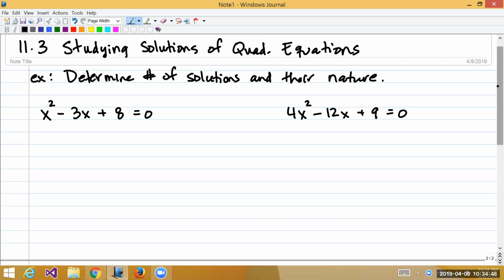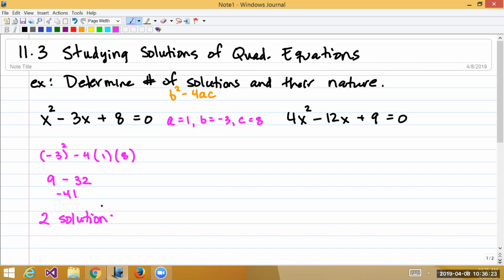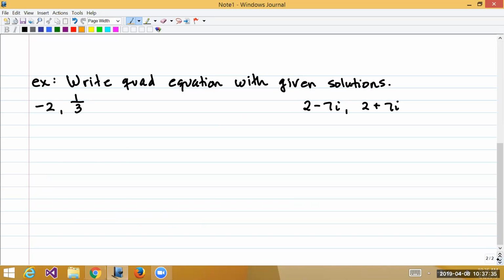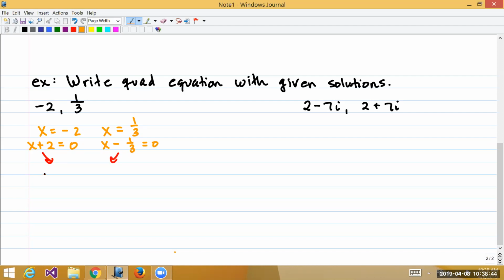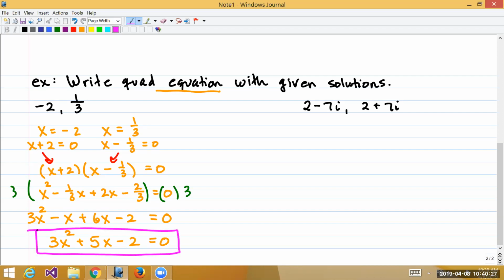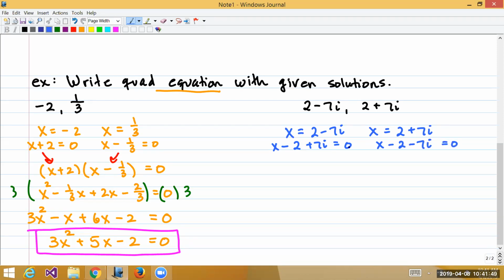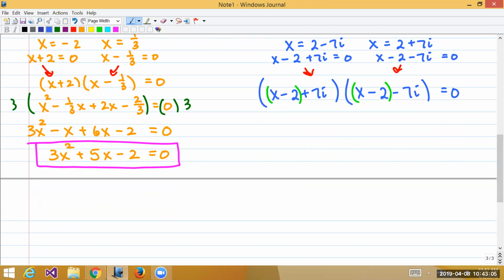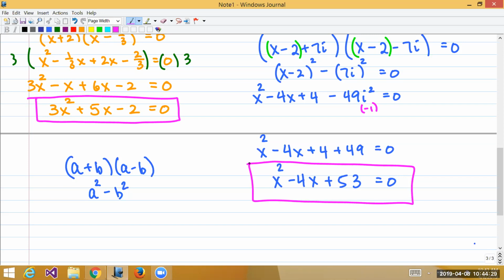Math 125 Section 8.3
Studying Solutions of Quadratic Equations